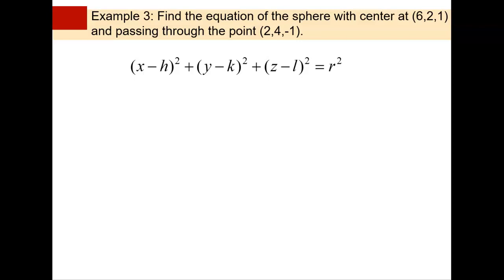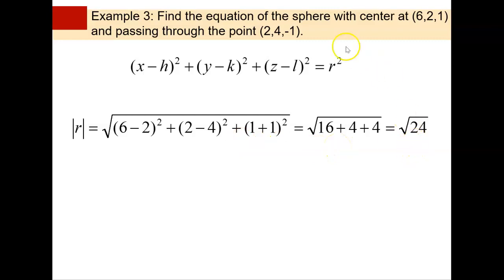MAT 223 S9.1 Video #3 Finding the equation of a sphere